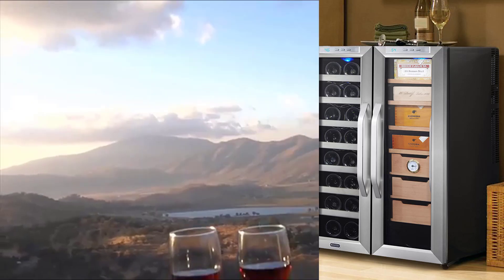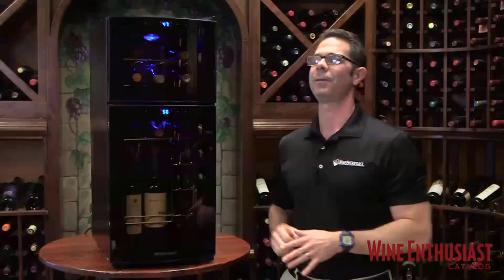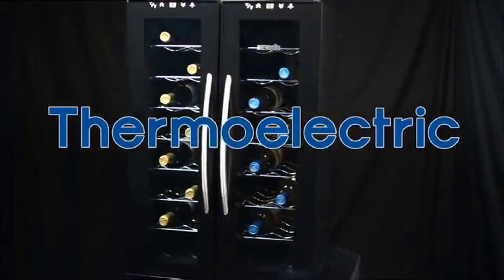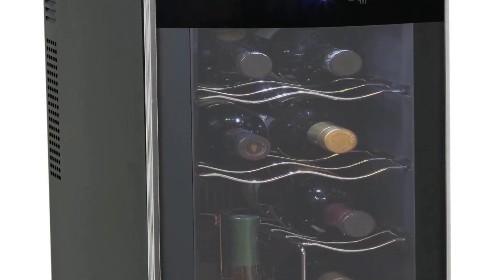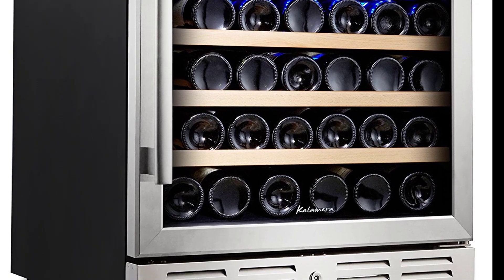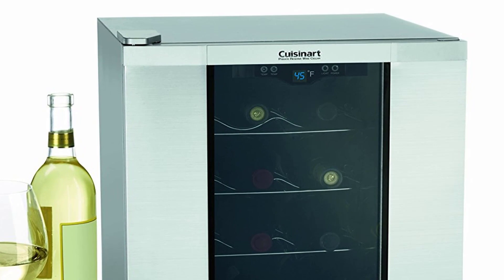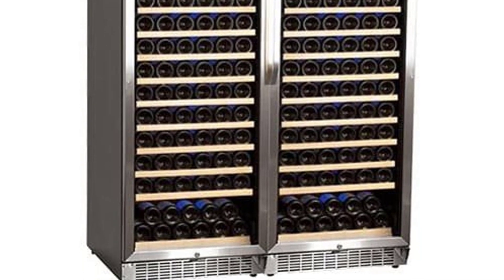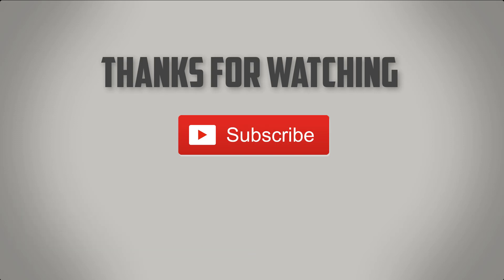✅Wine Cooler: Best Wine Cooler (Buying Guide)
Wine Cooler: Our trained experts have spent days researching the best Wine Coolers:
✅1. Wine Enthusiast Wine Cooler
✅2. NewAir Wine Cooler
✅3. Avanti Wine Cooler
✅4. Kalamera Wine Cooler
✅5. Cuisinart Wine Cooler
✅6. EdgeStar Wine Cooler

To save you both time and money, we’ve narrowed down to some of the best Wine Cooler and wine refrigerator brands.
Check out an in-depth review of the best wine cooler.